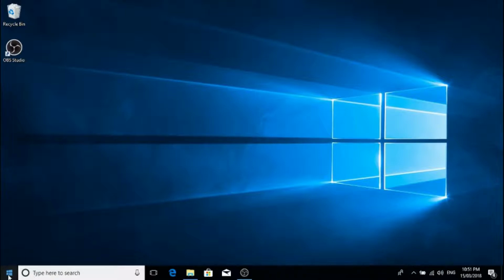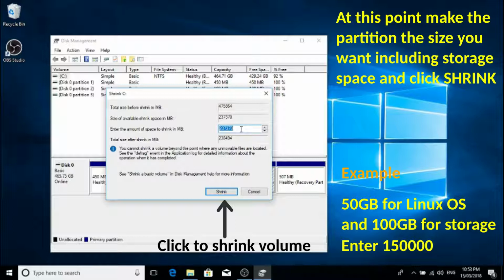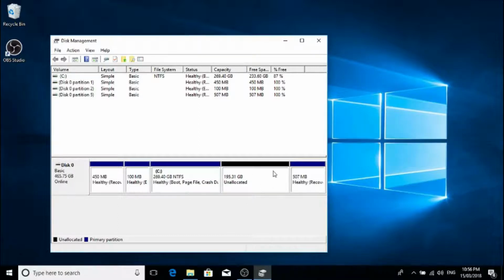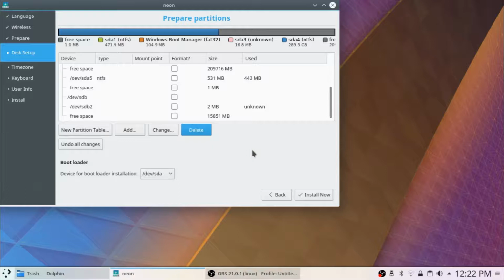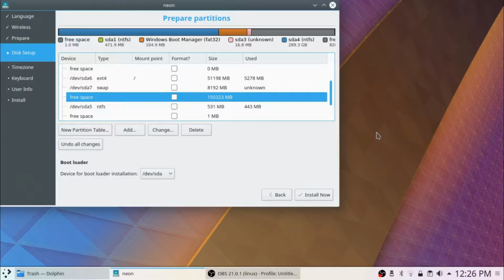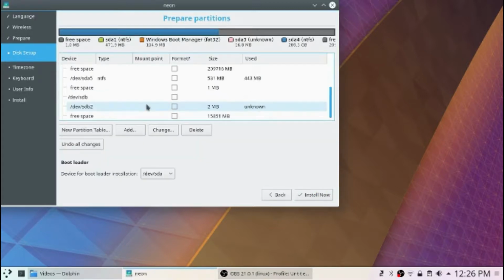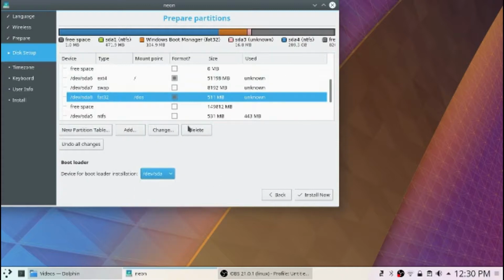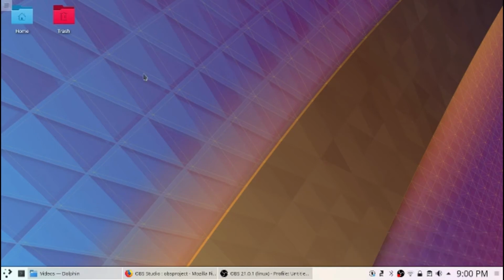Windows 10 & Linux KDE Neon Dual Boot Install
In this video I demonstrate how to dual boot Windows 10 and GNU/Linux KDE Neon, on a Lenovo laptop with UEFI, some video parts are not of a high quality due to a lack of resources on the low spec laptop, however I did a two part video on the KDE Neon install with the original video shown after the 2nd video, the 2nd video has a lot of lag and sync problems the original video is just low in video quality, together they should give you a good idea on how this is acheived.

Awesome Wallpapers

Colin Brash